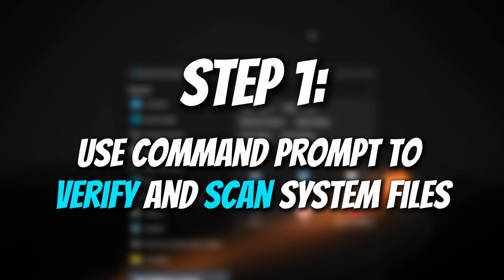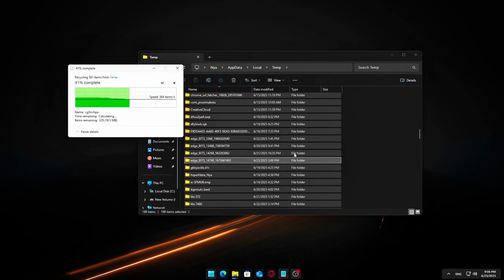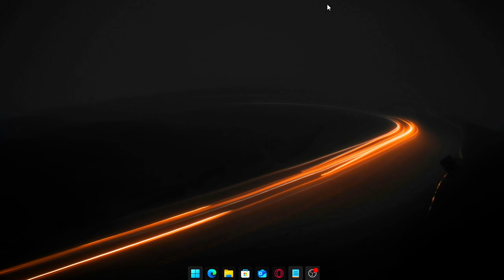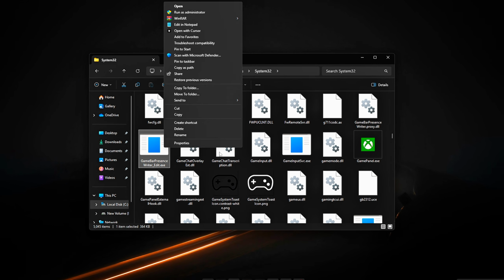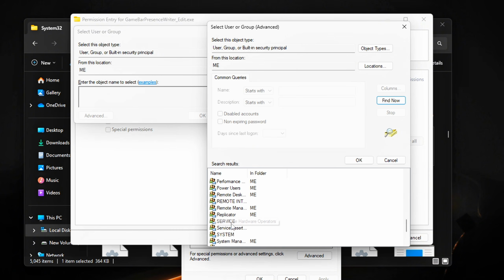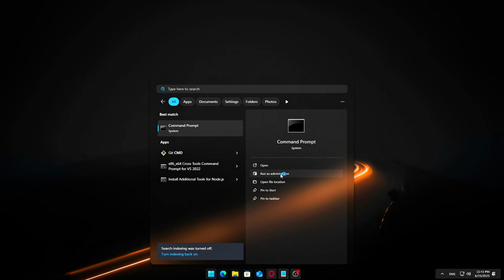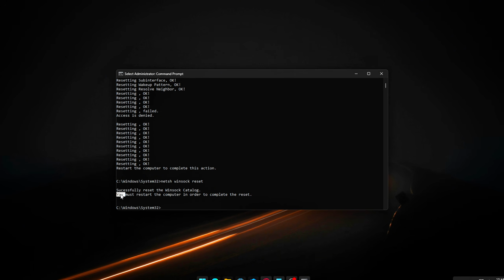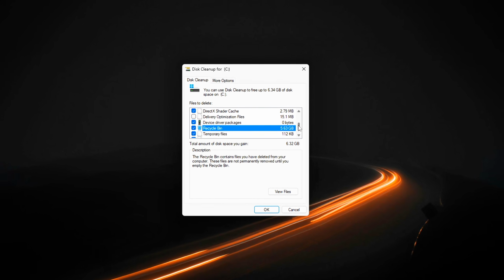Essential Windows 11 tweaks for No Lag and Better Input Delay (No Risk Tweaks)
Is your Windows 11 system slow, laggy, or acting weird?
You're not alone. In this video, I walk you through safe, no-risk tweaks that clean your system, reduce lag, and fix common performance issues — without needing third-party software or deep tech skills.

✅ Perfect for casual users, gamers, and anyone wanting a smoother PC experience.

🔧 FULL COMMAND LIST + STEPS
Copy/paste friendly — for your convenience.

🟩 Step 1: Scan System File for Corruption
Open CMD as Admin and run:
sfc /scanfile=C:\Windows\System32\ieframe.dll
sfc /verifyfile=C:\Windows\System32\ieframe.dll

🟩 Step 2: Delete Temporary and Cache Files
Press Windows + R and enter each command below one by one:
Then press Ctrl + A → Shift + Delete (skip undeletable files).
temp
%temp%
prefetch

🟩 Step 3: Use Disk Cleanup Tool
Search for “Disk Cleanup”
Select Drive C: → Check these boxes:
Temporary Files
Recycle Bin
Windows Error Reporting
Memory Dump Files (optional)
Thumbnails (optional)
Click OK to delete.

🟩 Step 4: Disable GameBarPresenceWriter (Xbox Background App)
Navigate to:
C:\Windows\System32\
Find GameBarPresenceWriter.exe
Change Permissions:
Right-click → Properties → Security → Advanced
Change Owner to your username
Add Full Control permission
Rename to GameBarPresenceWriter-OLD.exe to disable it

🟩 Step 5: Change DNS to Google DNS
Go to:
Network & Internet Settings  Advanced  Change Adapter Options
Right-click active connection → Properties → Select:
Internet Protocol Version 4 (TCP/IPv4)
Use the following DNS addresses:
8.8.8.8
8.8.4.4

🟩 Step 6: Clean Network Config – CMD Commands
Open CMD as Administrator and type each command one by one:

ipconfig /flushdns
ipconfig /release
ipconfig /renew
Restart your PC after.

🟩 Step 7: Registry Tweaks for Network Performance
Caution: Backup registry before editing.
Press Win + R, type regedit, hit Enter.

Navigate to:
HKEY_LOCAL_MACHINE\SOFTWARE\Microsoft\MSMQ
If it exists:
Right-click → New → DWORD (32-bit) → Name: TCPNoDelay → Set value to 1

Go to:
HKEY_LOCAL_MACHINE\SOFTWARE\Microsoft\Windows NT\CurrentVersion\Multimedia\SystemProfile
Create or edit DWORD:
NetworkThrottlingIndex → Set value to:

ffffffff
Restart PC.

🚀 RESULTS:
Faster system response
Reduced lag in UI and games
Better internet stability
Cleaner storage & smoother background processes

💬 Drop a comment with your results or questions